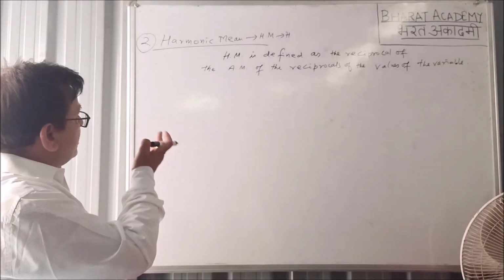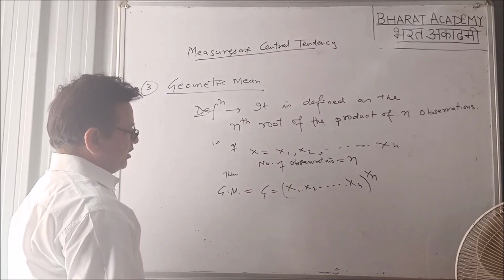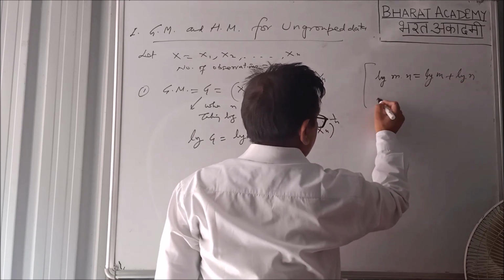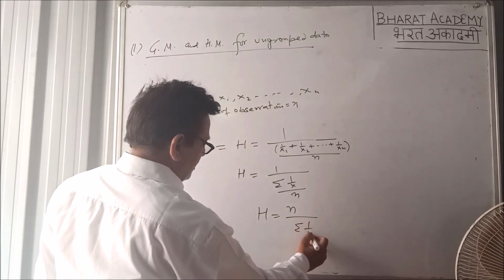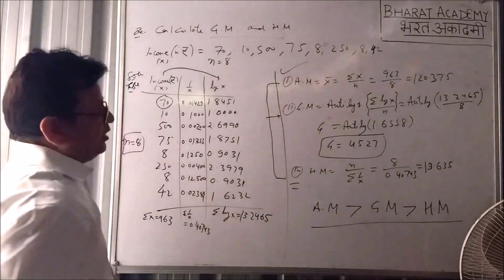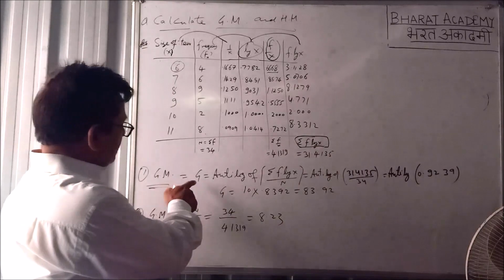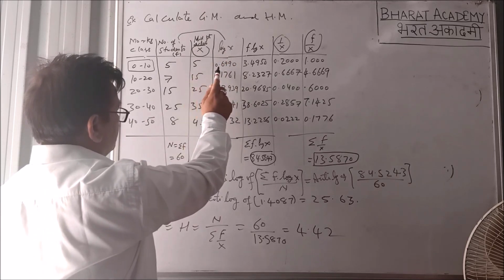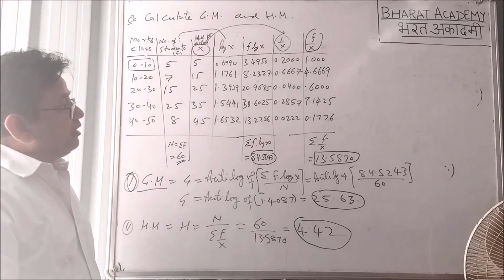Measures of Central Tendency Part-2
It is the second part of the lecture series on "Measures of Central Tendency", delivered by Mr Manoj Thapliyal.

Contents:-
• Definition of Geometric Mean & Harmonic Mean
• Geometric Mean for Ungrouped and Grouped Data
• Harmonic Mean for Ungrouped and Grouped Data

If you have any doubt or query regarding this video lecture, then you may write it in the comments section. It will be Answered as soon as possible.